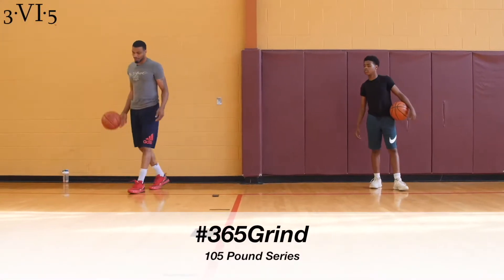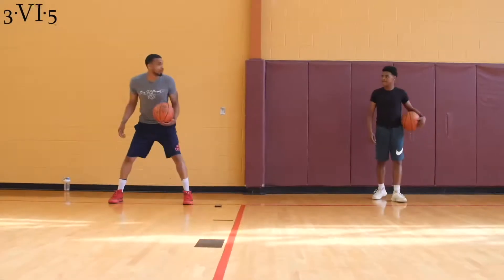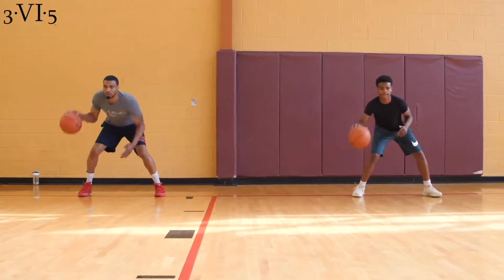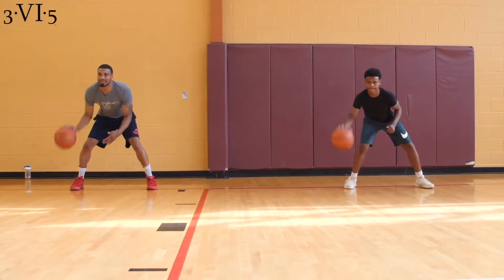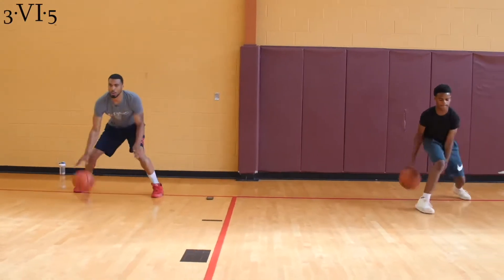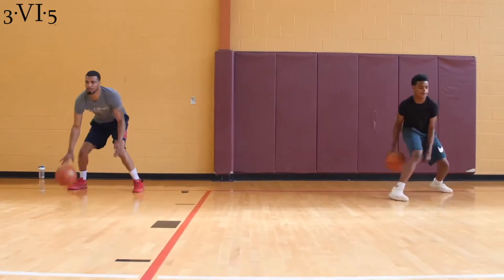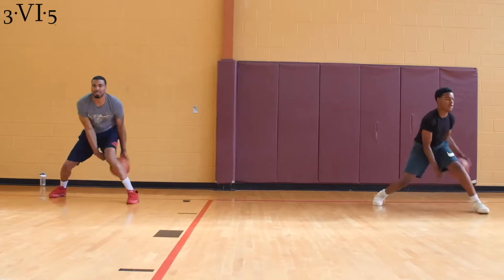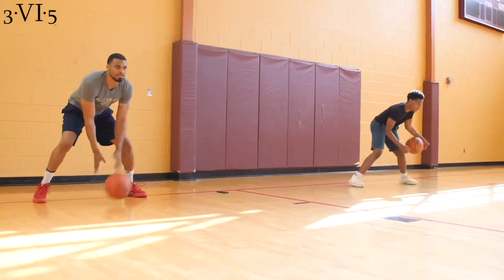“Stationary Ball Handling” Fundamentals